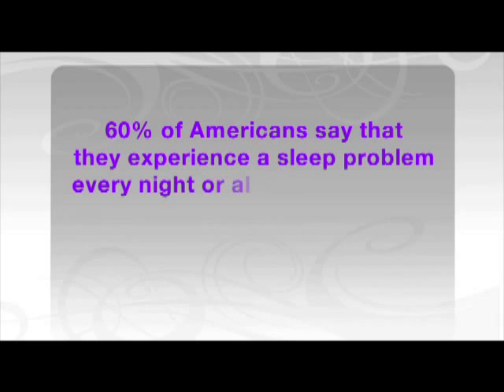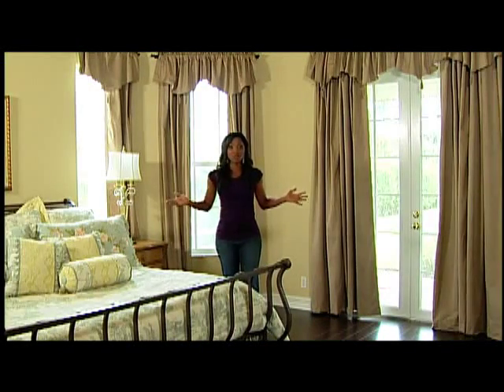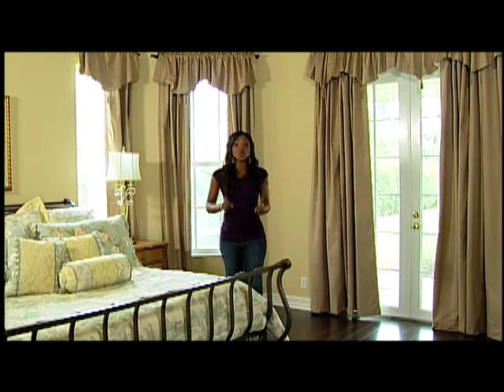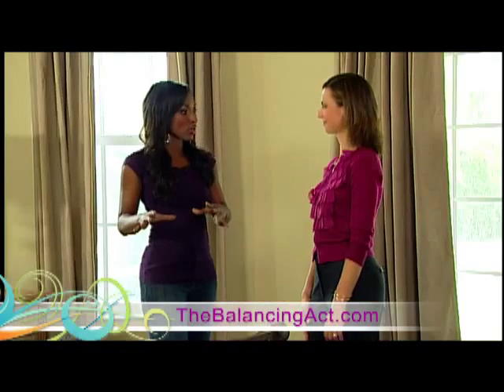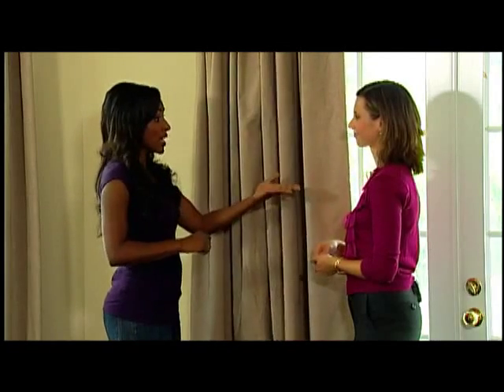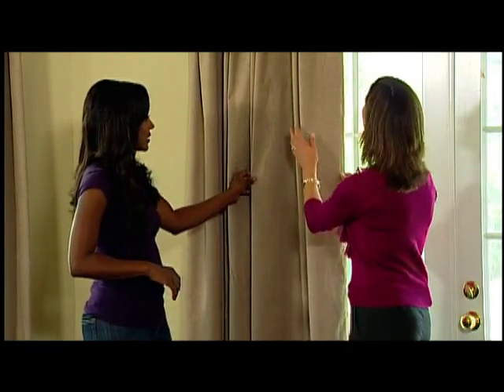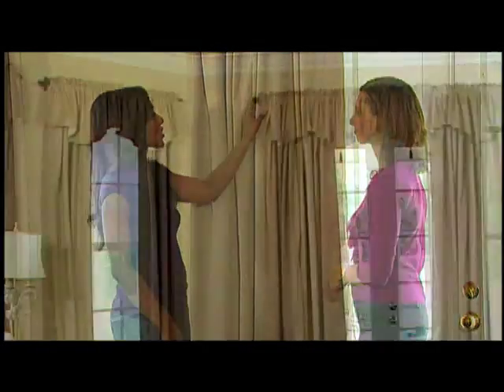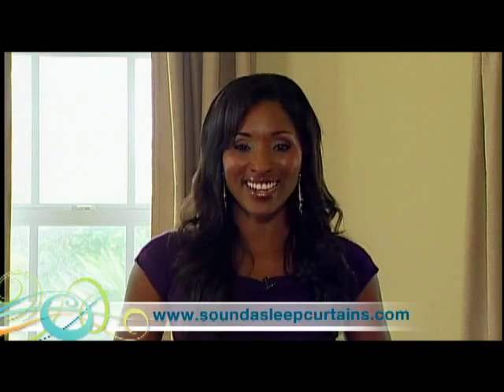Room Darkening Curtain - A Better Night's Sleep Every Night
Reducing light in the bedroom. plays a key role in getting a good night's sleep. A Better Night's Sleep Every Night